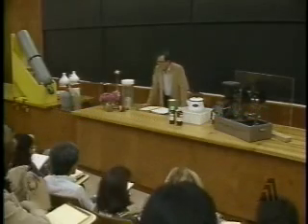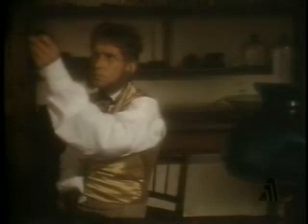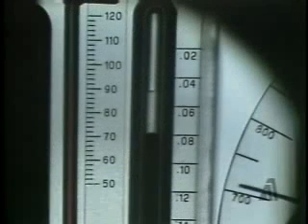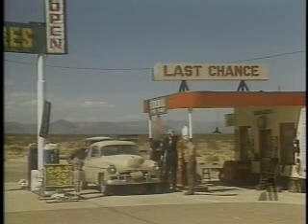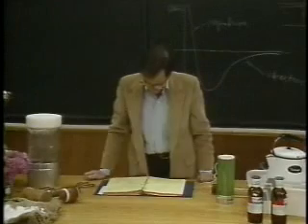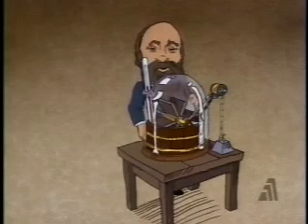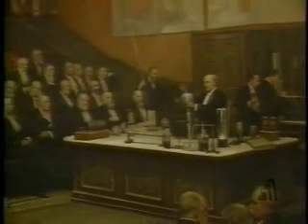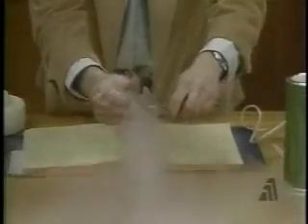The Mechanical Universe and Beyond 48 of 52 Low Temperatures